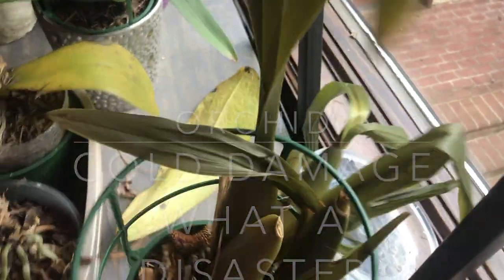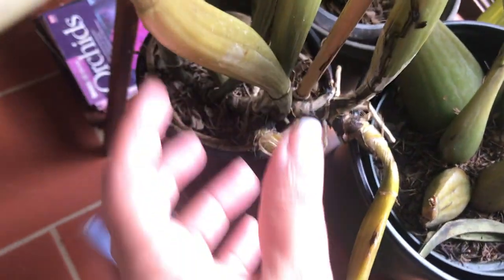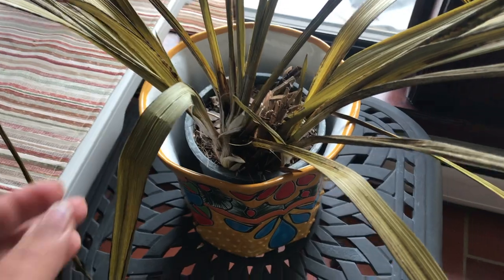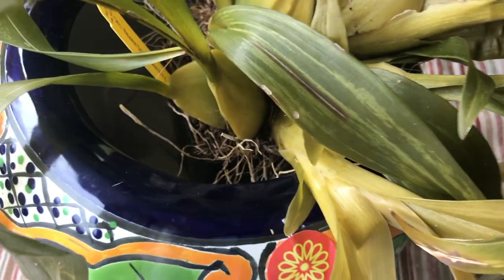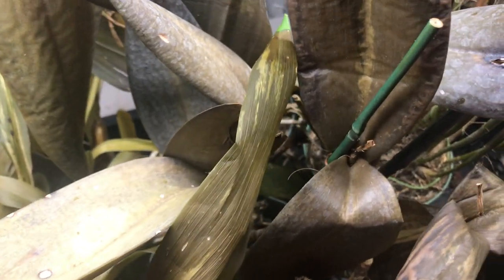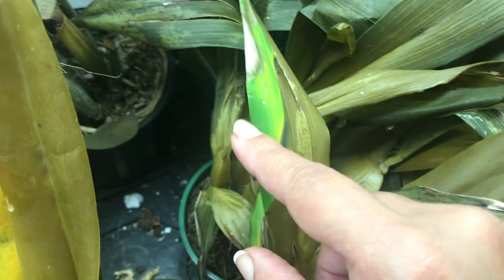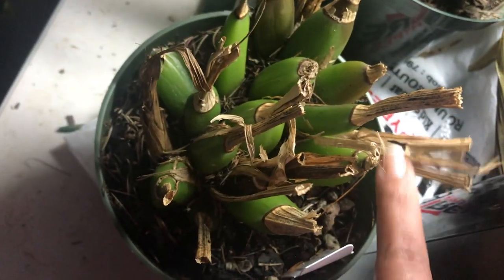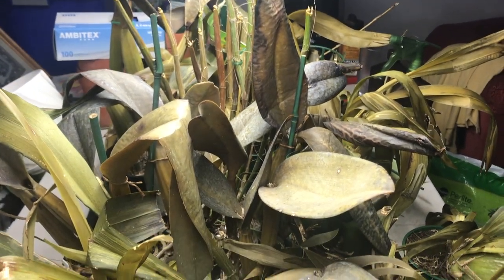cold damage to orchids, what a disaster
What a disaster, this is what will happen when it gets too cold, remember they are tropical plants, they cannot tolerate it when the temperature drops